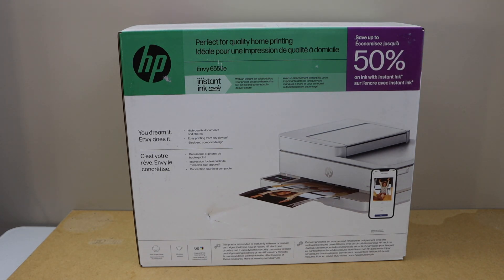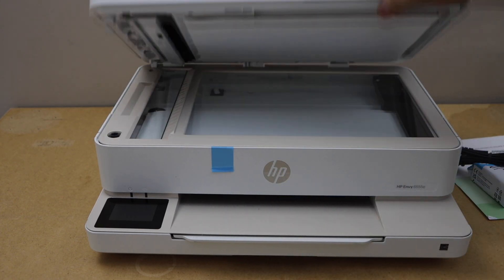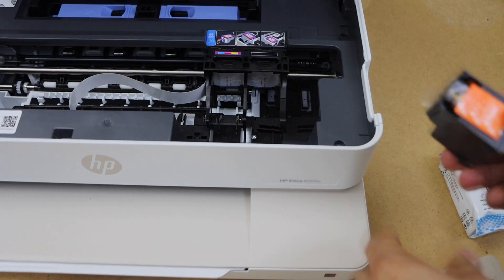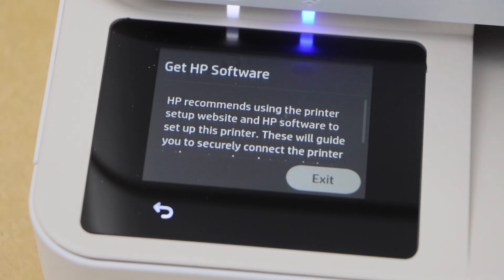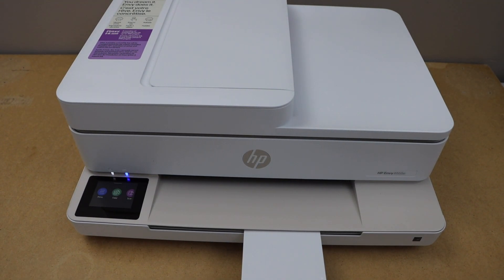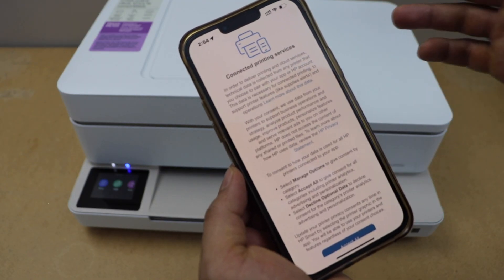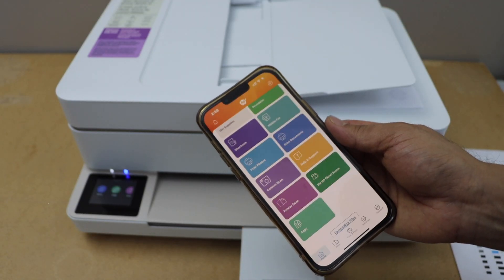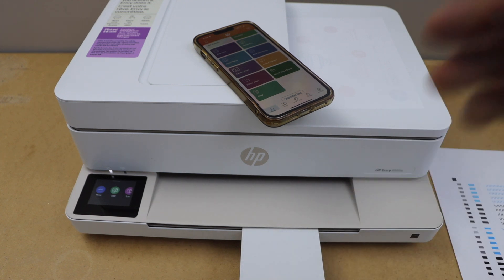HP Envy 6555e Printer Setup, Install Ink, Load Paper, Wi-Fi Setup, HP Smart App, Print & Scan Test.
This video shows how to do the complete setup of the HP Envy 6555e All-in-one printer. This is the HP Envy 6500e Series printer setup. This video shows how to do unboxing, initial setup, install setup ink cartridges, load paper, wireless setup, Connect printer to home or office wireless network, Add in smartphone using HP Smart App & Scanning test,